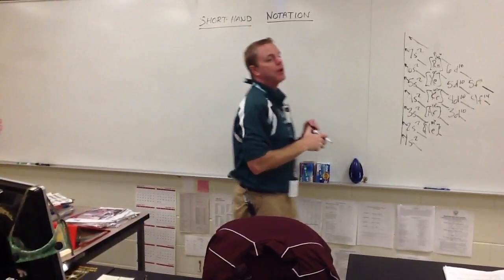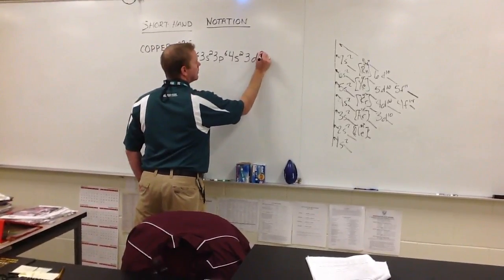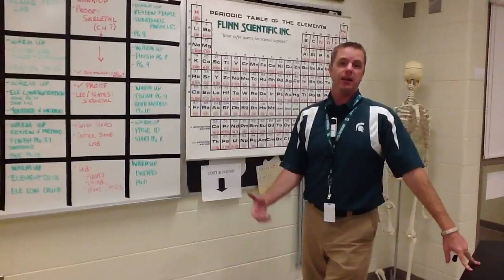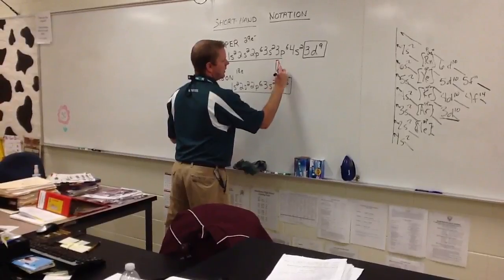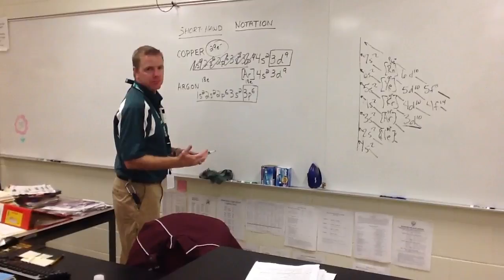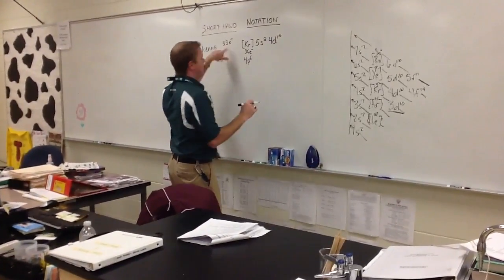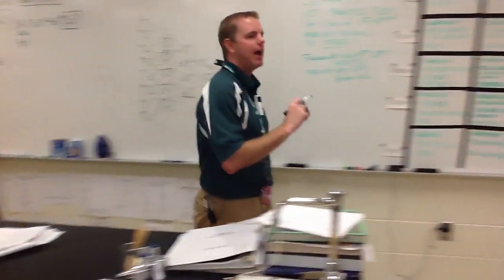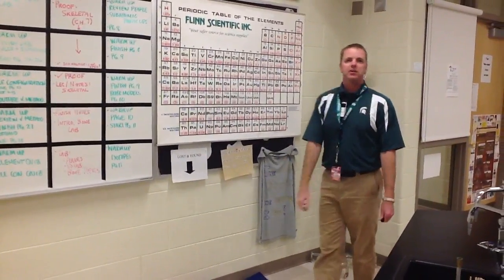Short-hand Notation for Electron Configuration